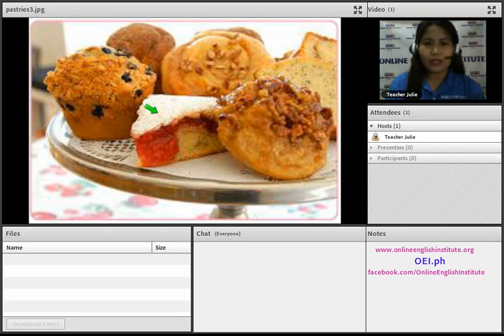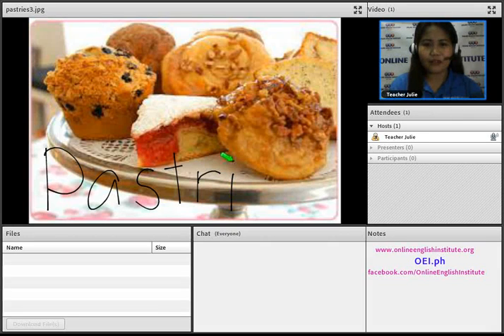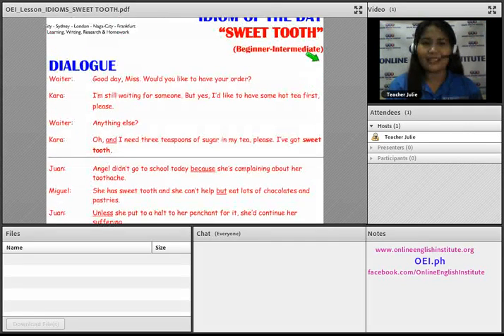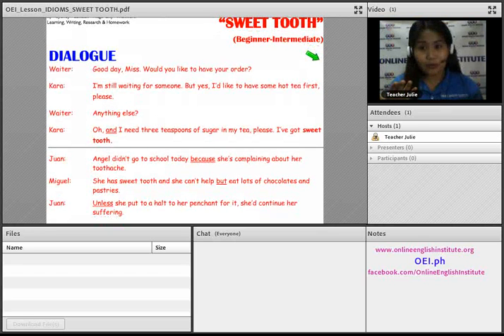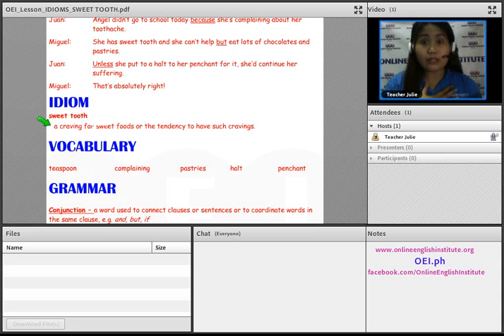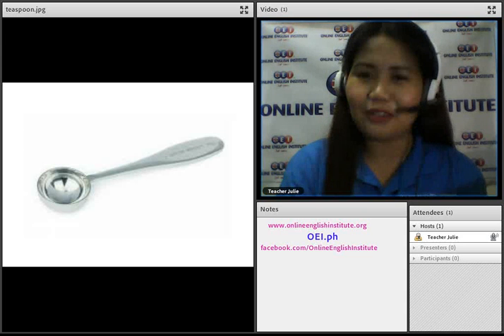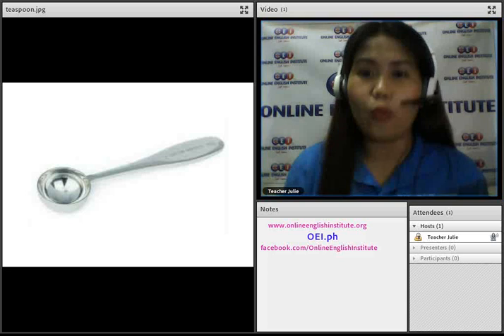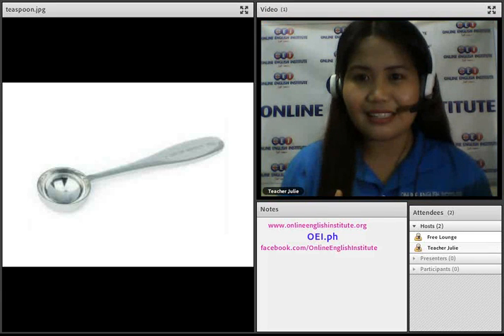VIRTUAL English - SWEET TOOTH - by OEI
Teacher: Julie
Topic: SWEET TOOTH